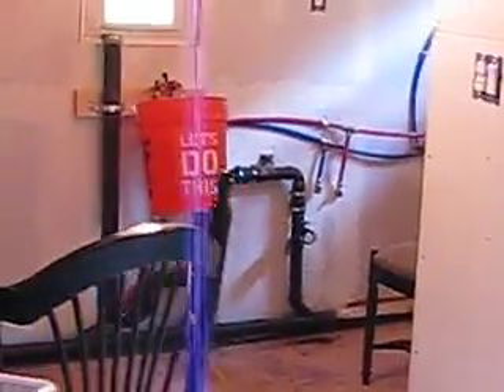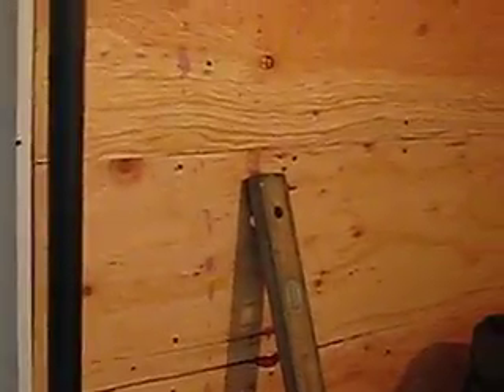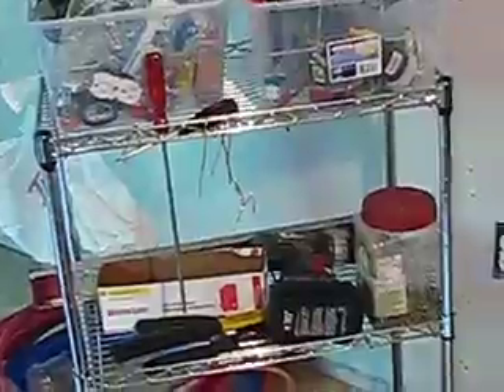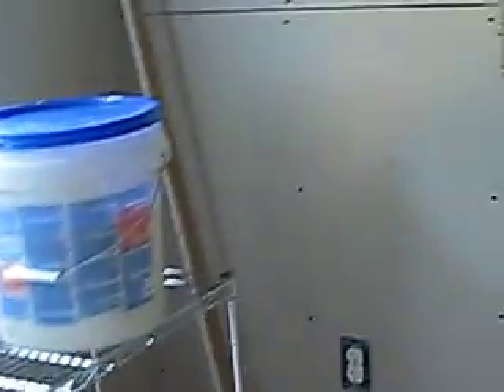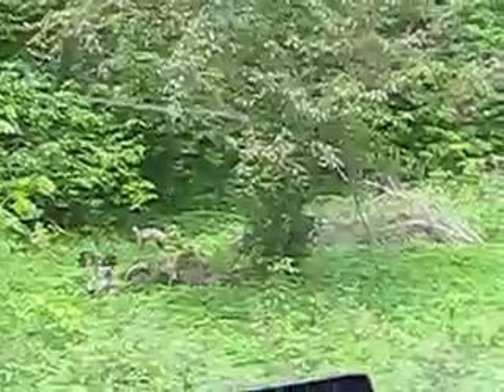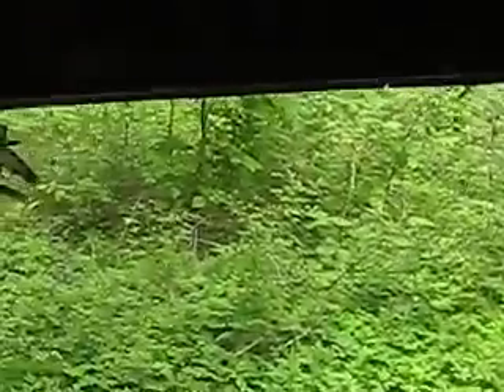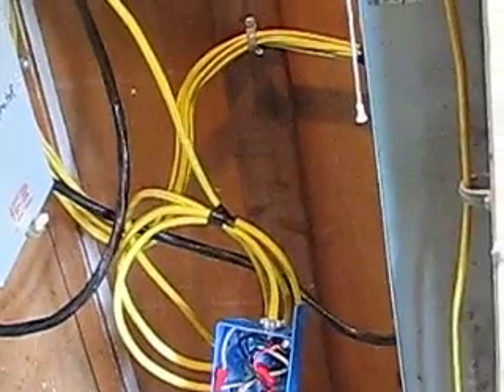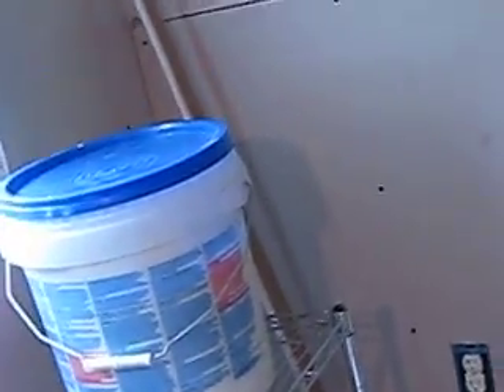cabin update 060115 001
moving along with repairs